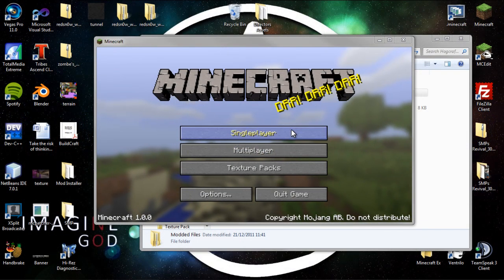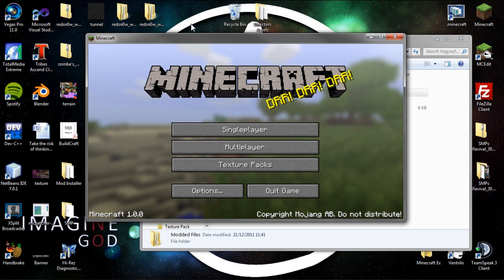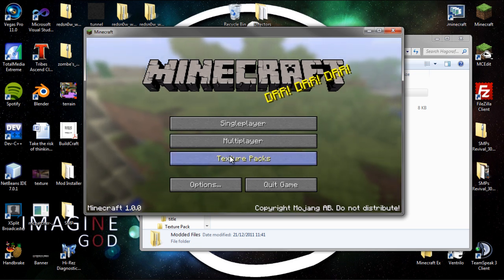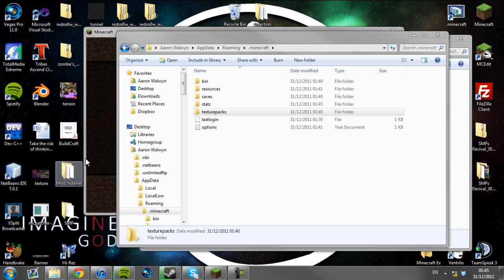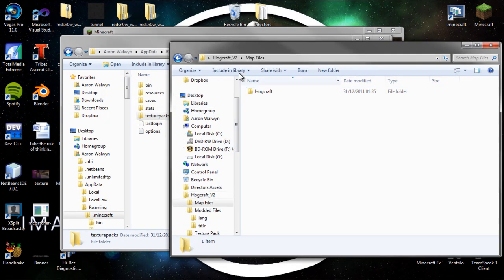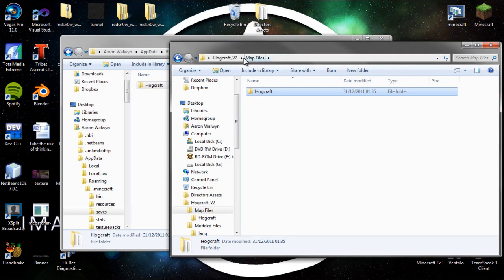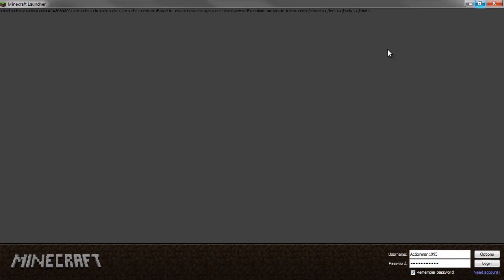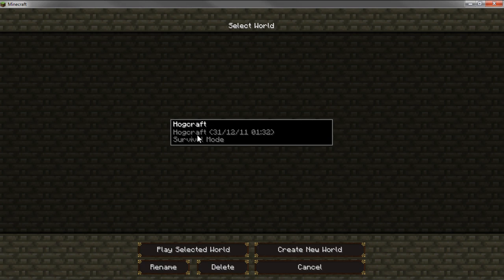Installing Hogcraft Version 2 | Map and Texture Pack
Guide of how to install Hogcraft Version 2 on Windows, i assume installing it on a Mac is similar.